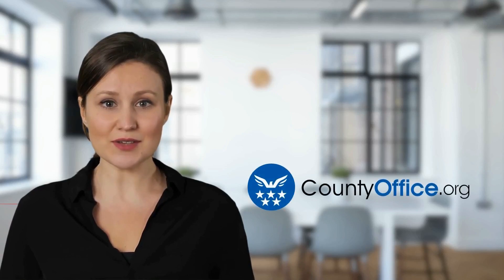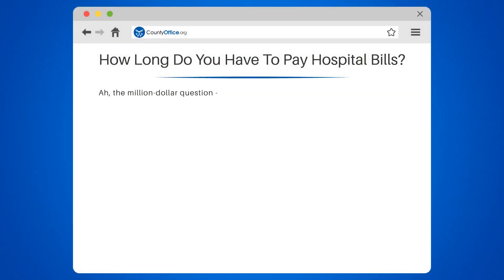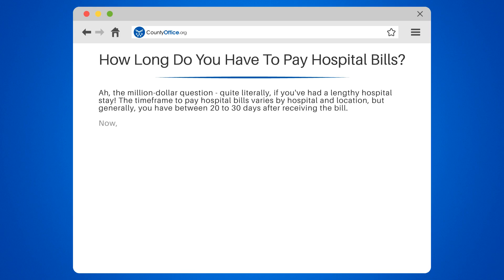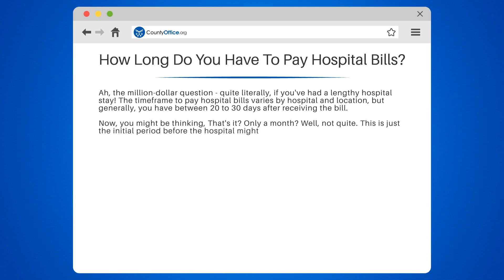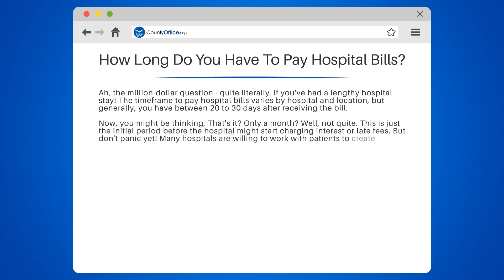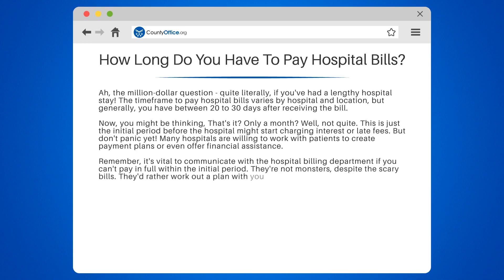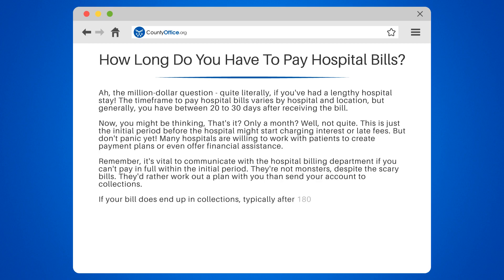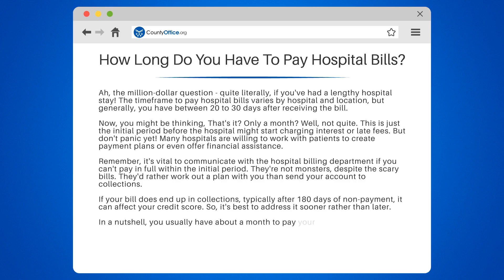How Long Do You Have To Pay Hospital Bills? - CountyOffice.org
How Long Do You Have To Pay Hospital Bills? Navigating hospital bills can be overwhelming, but understanding the payment timeline and options available to you can make a huge difference. In our latest video, we dive into the details of when hospital bills are typically due, the implications of not paying on time, and the strategies you can use to manage this financial responsibility effectively. We discuss payment plans, the statute of limitations on medical debt, and the impact of unpaid bills on your credit score. Plus, we offer tips on how to communicate with hospital billing departments and explore insurance coverage and financial assistance programs. Take control of your medical expenses by getting informed and taking action.